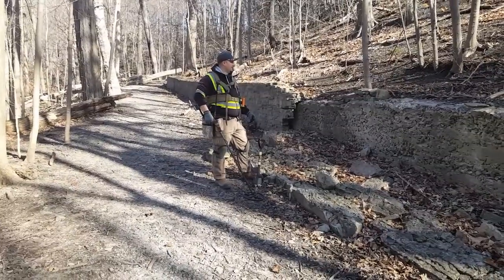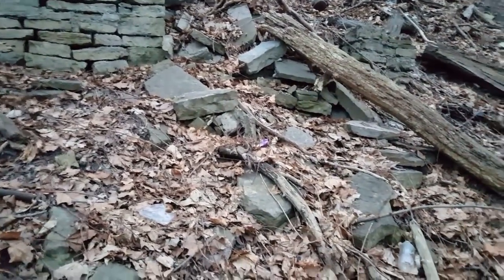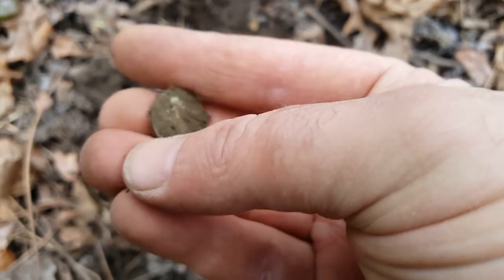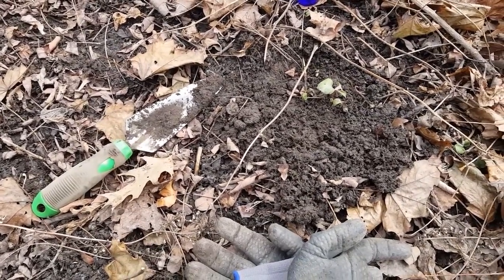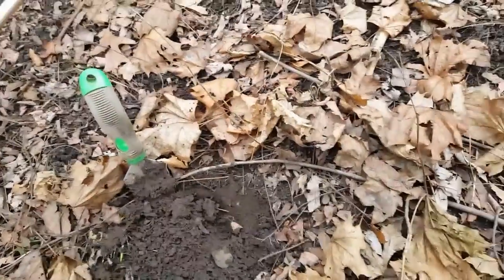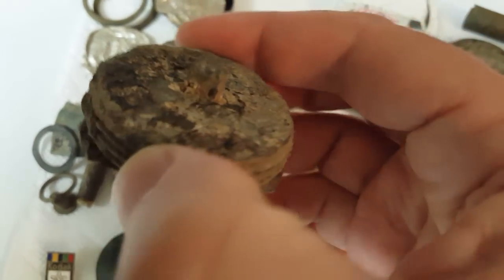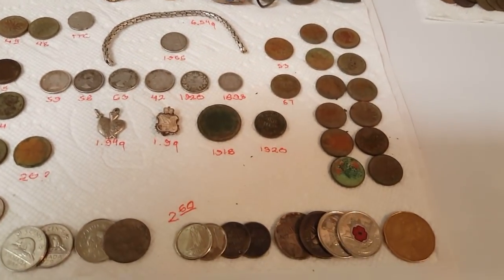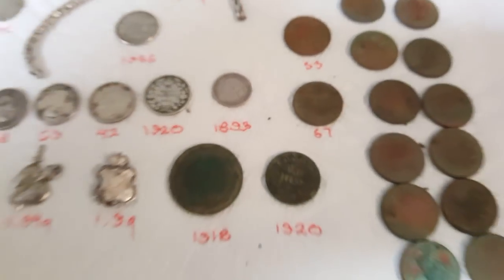STELLAR DAY METAL DETECTING IN THE WOODS - Record silver haul and 1800s bucketlister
After a dry spell comes a great day. Most of the best finds were found in an hour. 10 silver pieces in this video total, plus other interesting stuff. Metal detecting with 925inder in Toronto, Ontario, Canada.